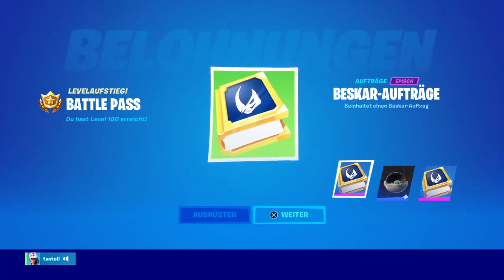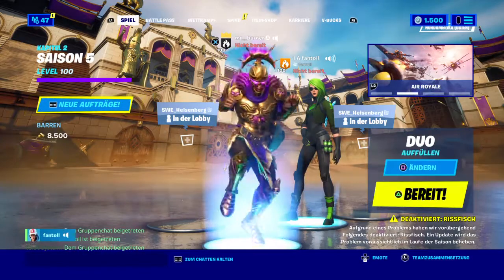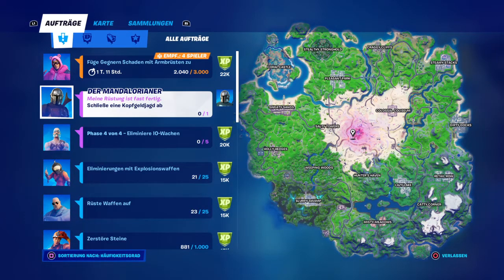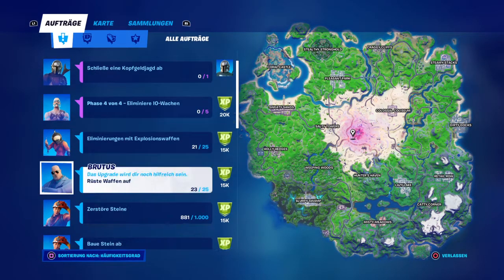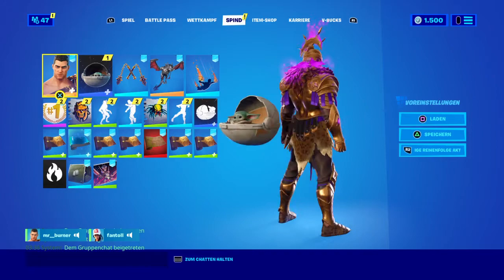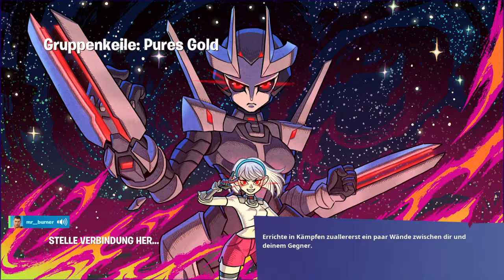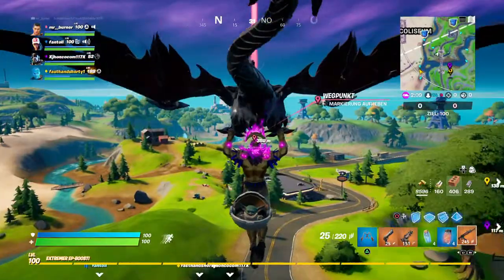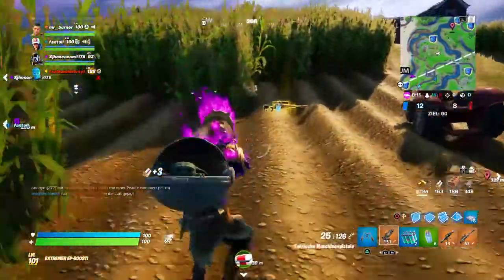THAT Child Baby YODA GROGU in Fortnite_2021 Level 100 special Game WOW O: OMG Love